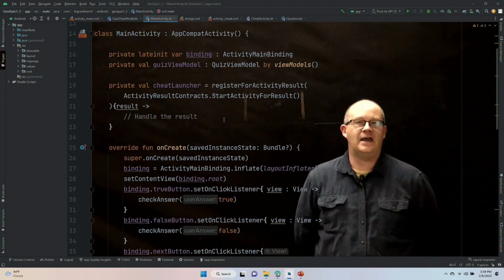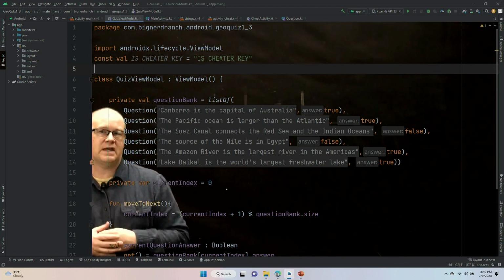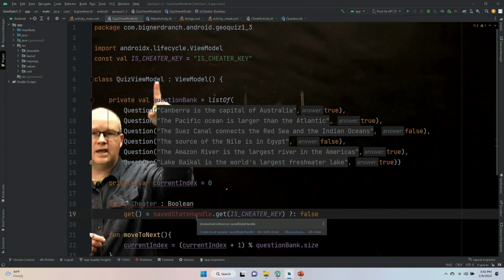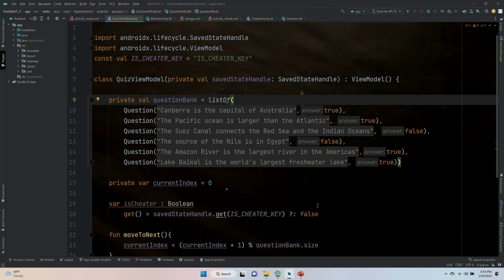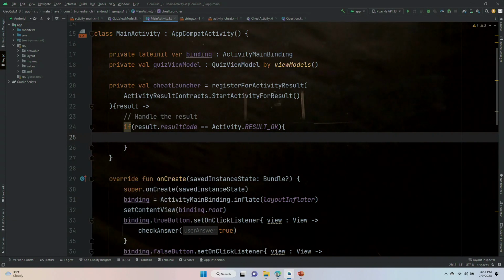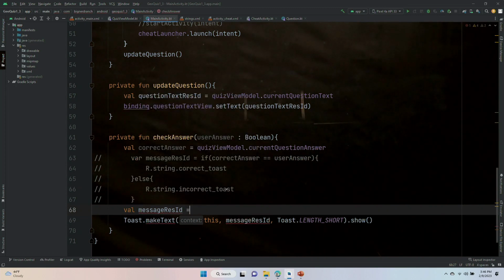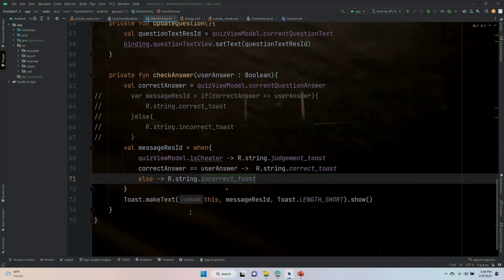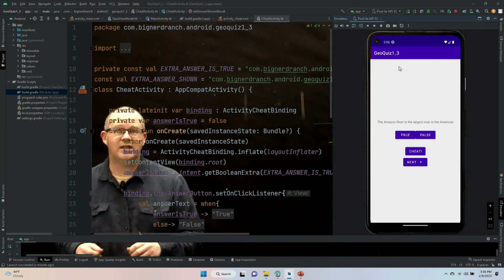Ch7 Part8 Wrapping Up GeoQuiz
Finishing Our First App